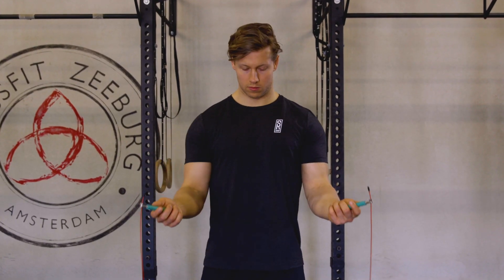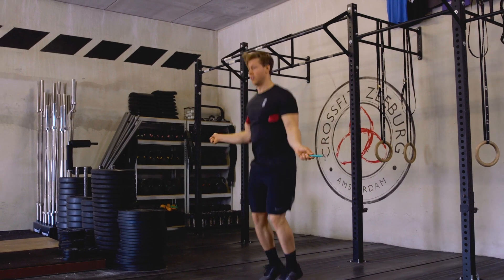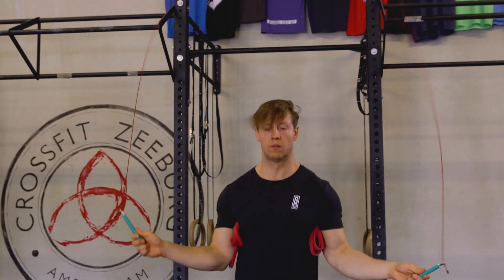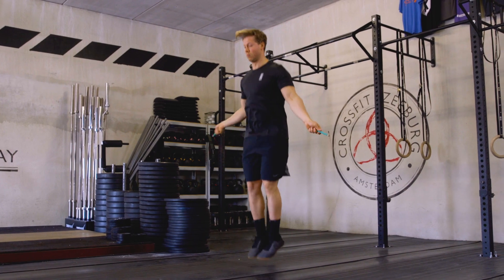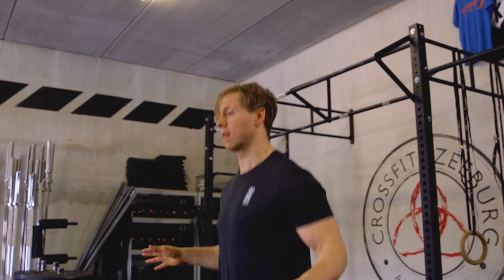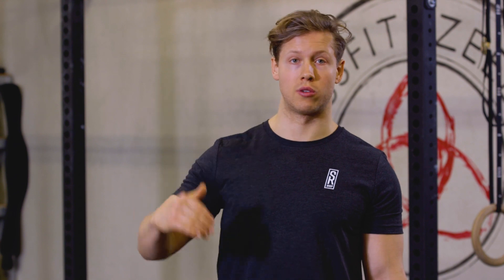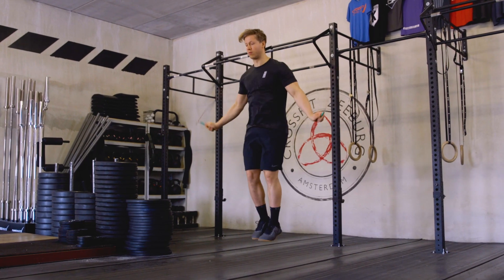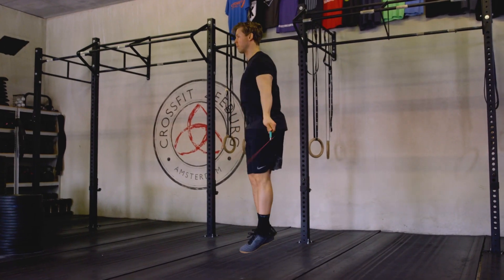How-to do Double Unders: Tips, tricks and drills